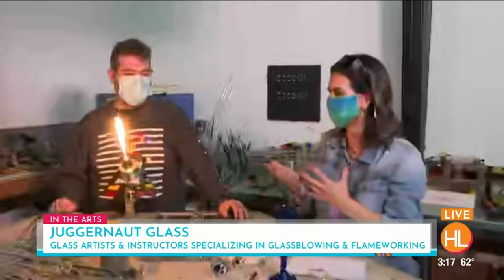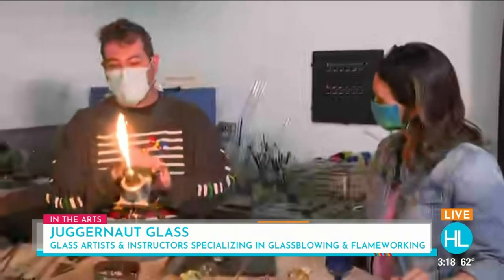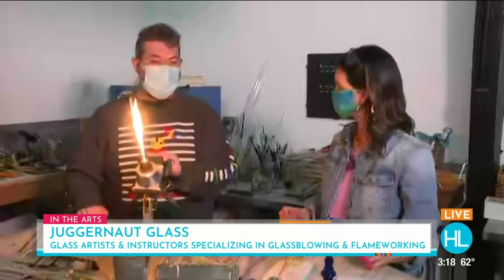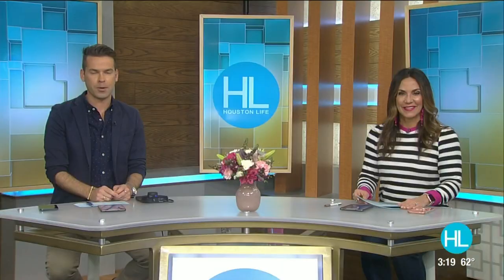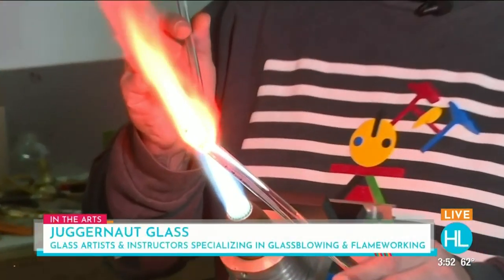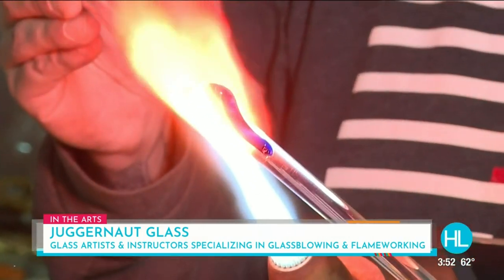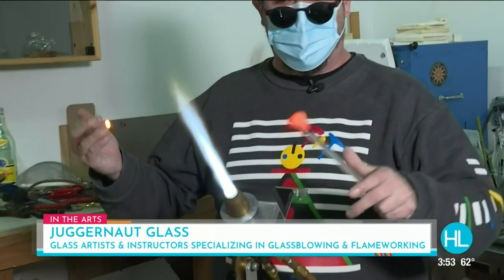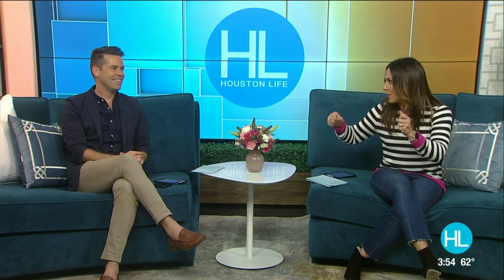Learn the artistic technique of glass blowing at Juggernaut Glass in the Heights | HOUSTON LIFE ...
Glass artist Will Jackson at Juggernaut Glass in the Heights took us into his glass-blowing studio to talk about some of the technical aspects of their equipment and tools, the different seasonal craft techniques, and the classes they offer throughout the year. Watch as Lauren Kelly gives it a try!